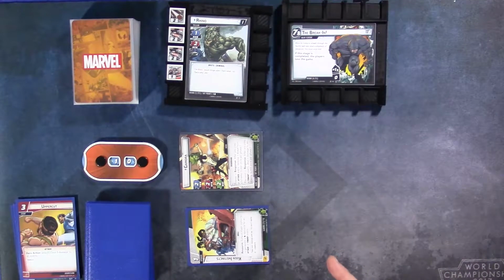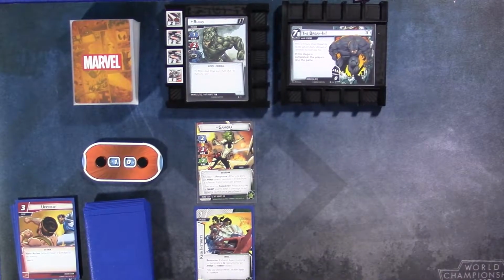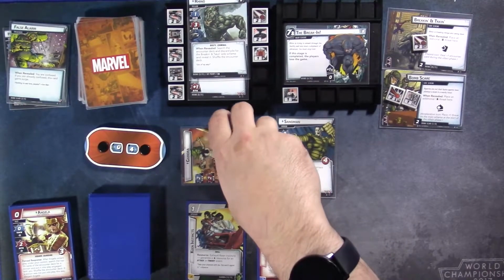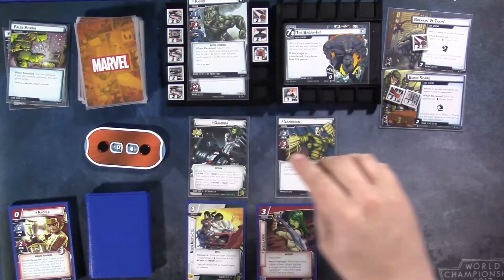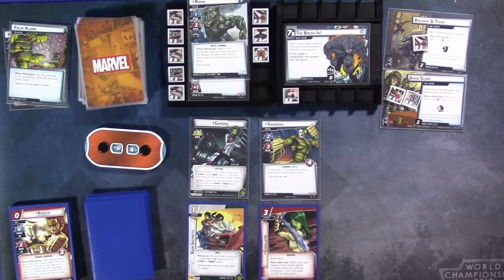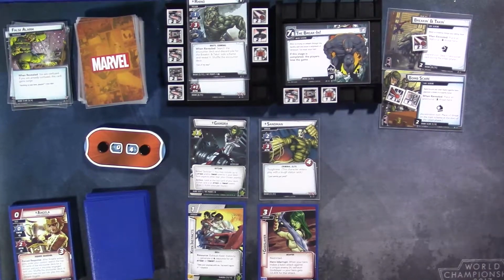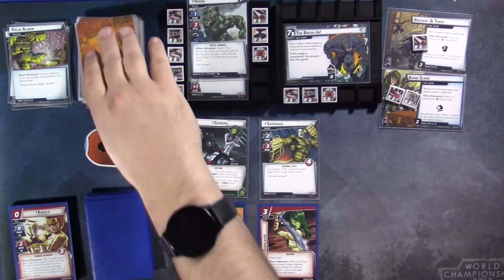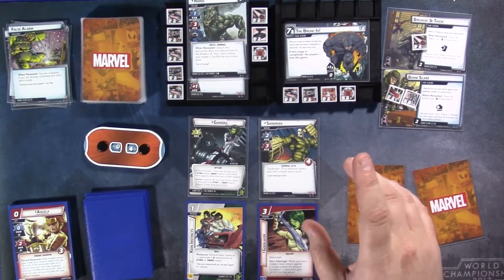Gamora vs Rhino: Solo Playthrough for Marvel Champions the Card Game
Chris checks out the Gamora hero pack for Marvel Champions: The Card Game.

Marvel Champions Core Box:

Also, check out for more stuff, like our podcasts and articles!

If you want to follow what I'm (Chris) doing online, check out my twitter For cool cat pics, board game pics, or sometimes both together, my instagram is chock full of them!

If you are on Facebook and want to see stuff from all the Boards & Swords hosts, go give our page a like

has special bonus podcasts and rewards such as dice and getting custom puns made of your favorite game!